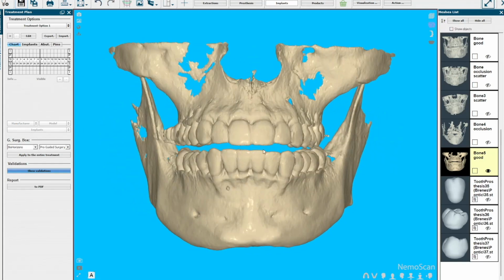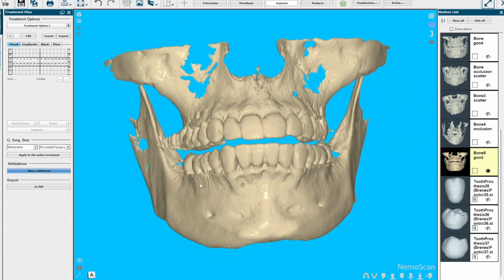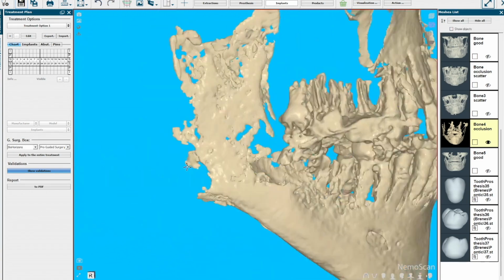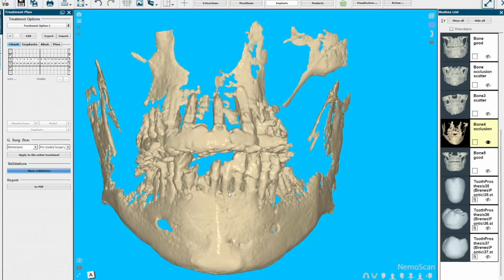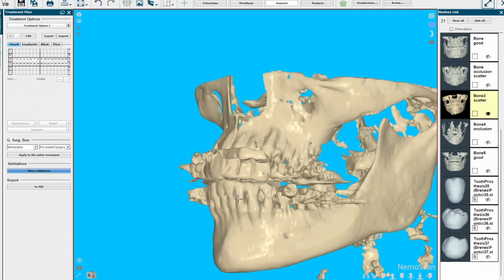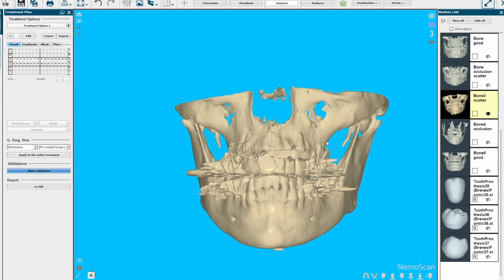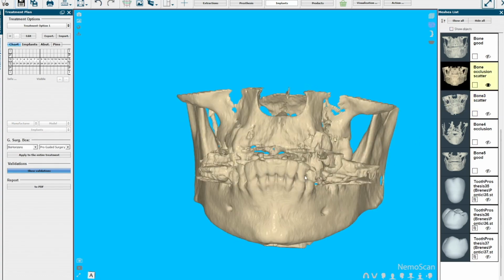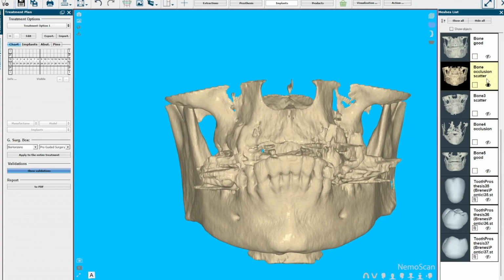Understanding What's Needed in Your CBCT File